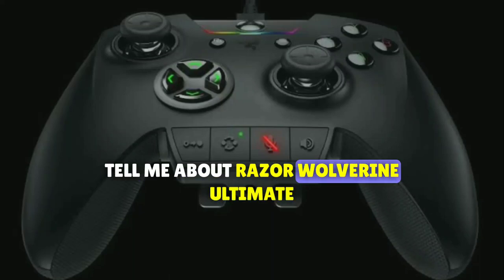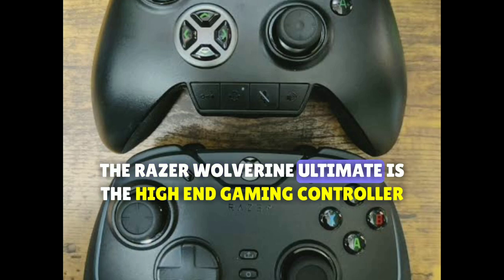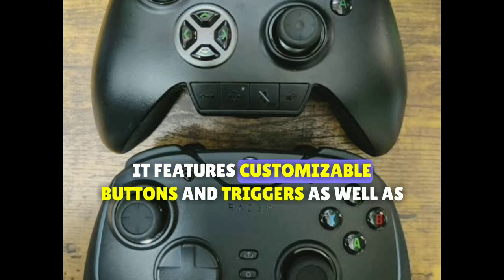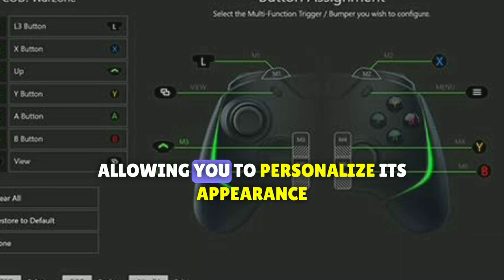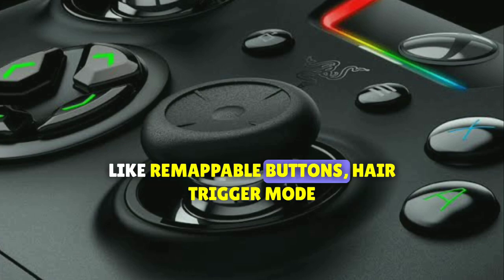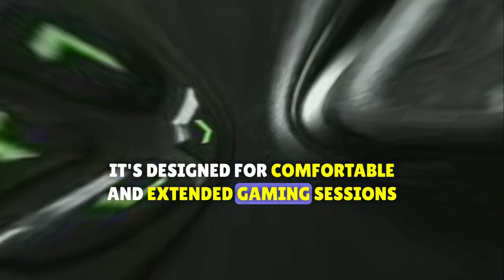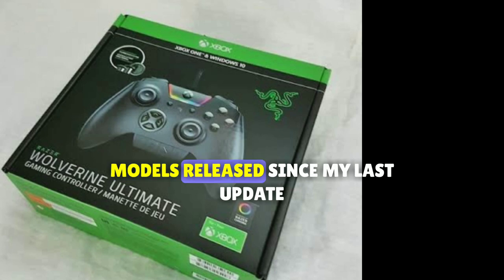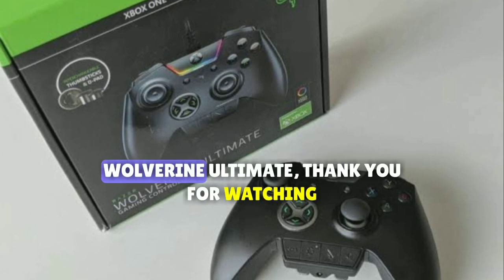Tell Me About Razer Wolverine Ultimate ?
As of my last update in September 2021, the Razer Wolverine Ultimate is a high-end gaming controller designed for use with Xbox and PC gaming. It features customizable buttons and triggers, as well as interchangeable thumbsticks and D-pad. The controller comes with Razer Chroma RGB lighting, allowing you to personalize its appearance.

The Razer Wolverine Ultimate also has additional features like remappable buttons, hair-trigger mode, and adjustable sensitivity for the triggers. It's designed for comfortable and extended gaming sessions, and it offers a high level of precision and responsiveness for competitive gaming.

Keep in mind that there might have been updates or newer models released since my last update, so it's always a good idea to check for the latest information on the Razer Wolverine Ultimate.

#14&15_Survival_Wave_Squad
#14&15SurvivalWaveSquad

Create compelling content: Create engaging content that will draw readers to your blog. 2. 3. Join blog directories: Submit your blog to popular blog directories and online communities to increase visibility. 4. Use SEO: Optimize your blog posts with SEO keywords and phrases to attract more readers. 5. 6. Create a mailing list: Create an email list and send out regular updates and notifications to subscribers. 7. Run promotions: Run promotions and giveaways on your blog to attract more subscribers. 8. Ask for referrals: Ask your readers to refer their friends and family to your blog. 9. Network: Attend events and conferences related to your topic and network with other bloggers. 10. Advertise: Consider advertising on other websites to reach new readers.
The Ultimate Guide to the Wave 20 Ace Squad
The Ultimate Guide to Becoming an Ace Squad Member
How to Make the Most of Your Wave 20 Squad Experience
How to Get the Most Out of Your Wave 20 Squad
How to Build a Winning Wave 20 Squad
Why Is the Wave 20 Ace Squad So Popular?
When Is the Best Time to Join the Ace Squad?
Who Are the Members of the Wave 20 Ace Squad?
How Does the Wave 20 Ace Squad Stand Out?
Where Can You Find the Wave 20 Ace Squad?
10 Ways to Get the Most Out of Your Ace Squad
10 Tips for Making the Most of Your Ace Squad
10 Steps to Becoming an Ace Squad Pro
10 Reasons to Join the Ace Squad
10 Ways to Get Involved with the Wave 20 Ace Squad
Unleashing the Power of the Wave 20 Ace Squad
Unlocking the Secrets of the Wave 20 Ace Squad
Exploring the World of the Ace Squad
The Impact of the Wave 20 Ace Squad on Pop Culture
Everything You Need to Know About the Wave 20 Ace Squad